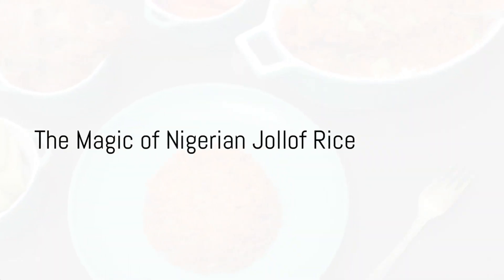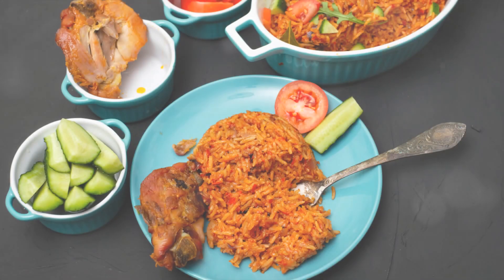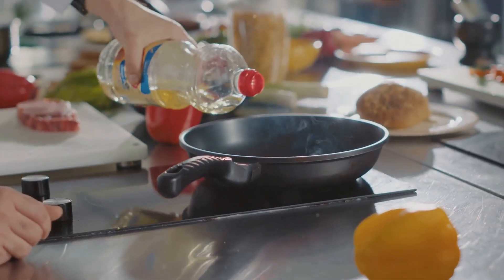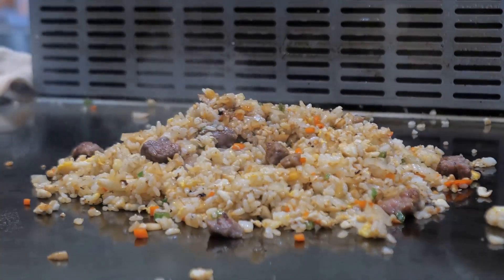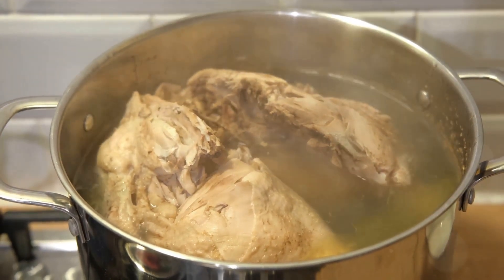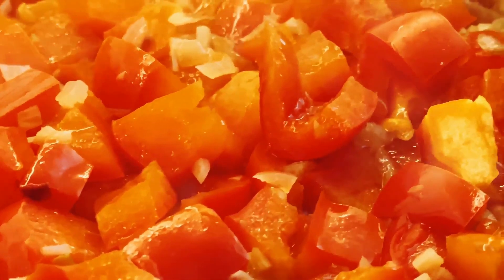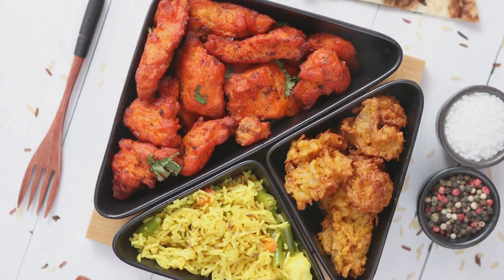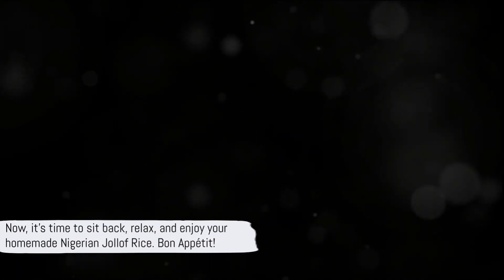How To Make Perfect Jollof Rice: A Nigerian Culinary Dish